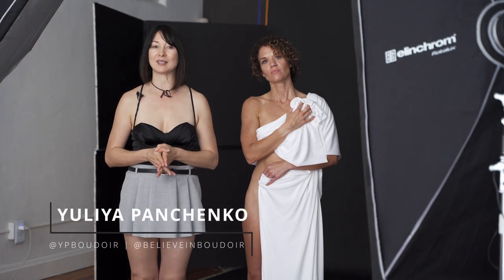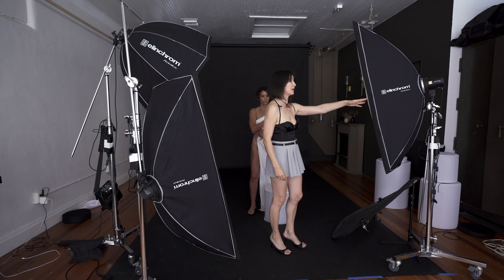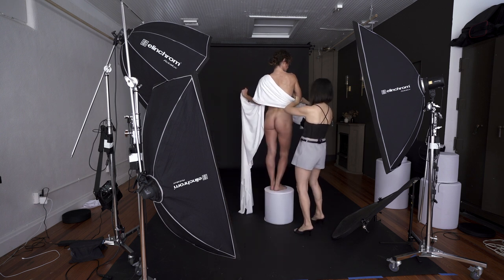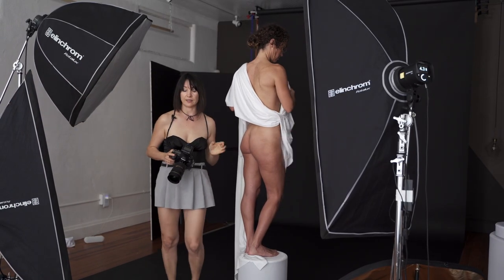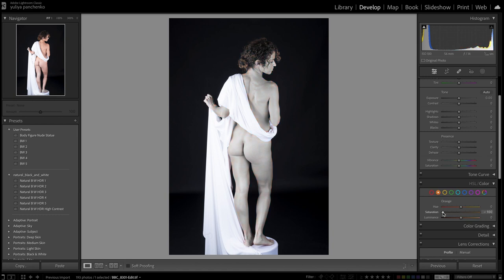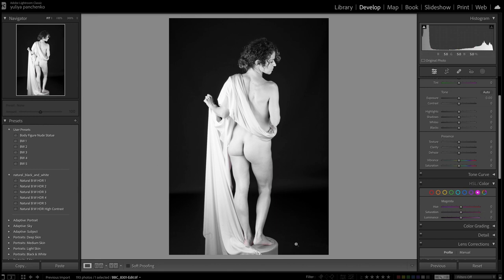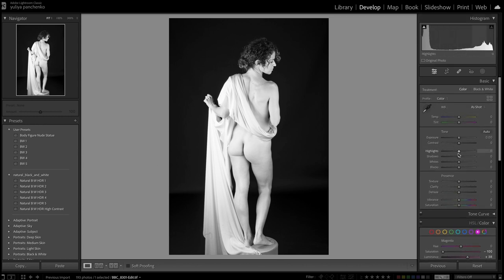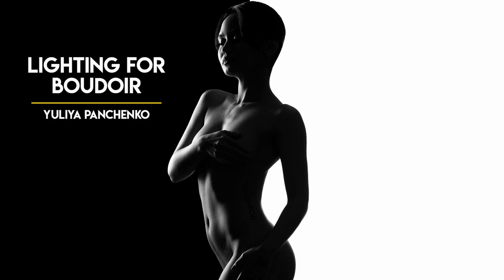Body Figure Nude Photography + Edit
Body figure nude photography is a form of fine art nude photography that is inspired by statues, figures, paintings, or other forms of nude art. The idea of this style of photography is to create a flat image with minimum shadows, so that the subject(s) looks like a statue. This style works with a white, silver, or golden effect on the subjects. In this nude photography tutorial, we will teach you the basics, so you can experiment and apply your own creative ideas to your session.